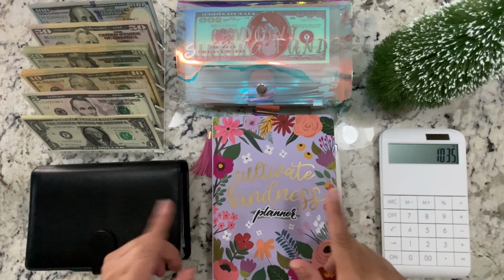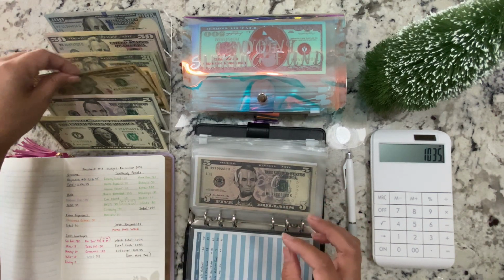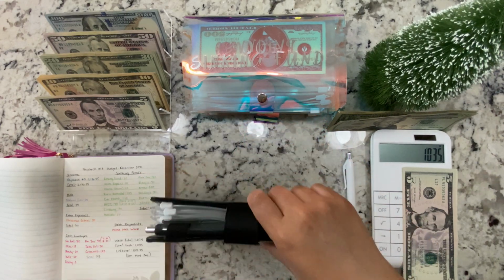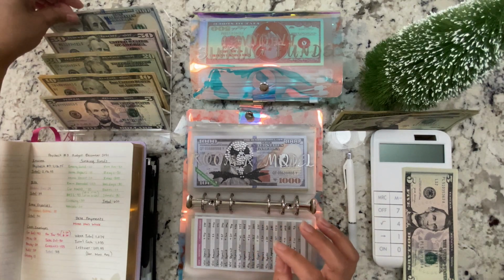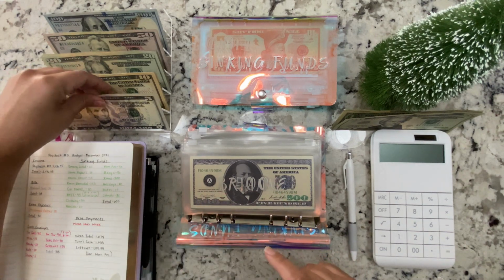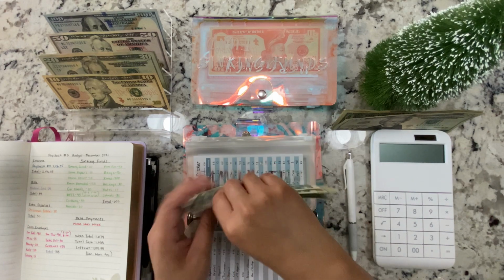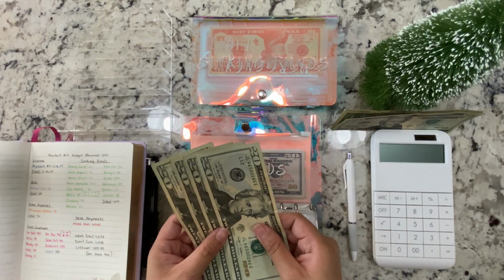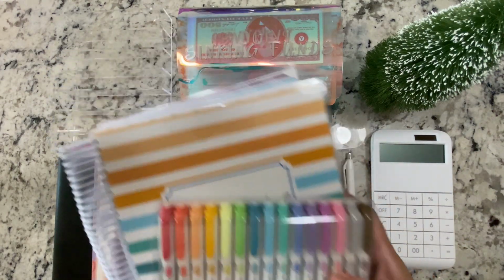Cash Envelope Stuffing | $1,035 | Cash Envelope Method | How to Budget Money for Beginners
Cash Envelope Stuffing | $1,035 | Cash Envelope Method | How to Budget Money for Beginners | Budget with Jeanette

Hi Everyone 😊,
In today’s video I will be stuffing our cash envelopes and sinking funds for paycheck/week #3 of December as well as going over the paycheck budget for the week. Hope you have an awesome day 😁. Watch and enjoy!

   💜JEANETTE💜

Get 2,000 points (worth $2) when scanning your first receipt.

💰Join Robinhood with my link and we'll both get free stock

💜Product links and info💜

Lavender Notebook- DDs Discount Stores
Frosted Xmas Tree- Target (Dollar Spot)
Jack 1k slip- Jazzyfey Budgets (not avail. yet)
*Side note- you can customize the bag ⬆️**
Letter stickers- Dollar Tree
Paper Mate gel pen
Sharpie S Gel Pens
Holographic A6 binder
Binder pockets A6
Budget sheets
Black Notebook A6 Binder
Money tray
$1k slips- 160 slips
$500 bill slips- 2momsbudget Etsy Shop
White Calculator

iPhone 11
Overhead-shot Arm Stand
360 Rotating Swivel
Cellphone Holder

**TO KNOW IF YOU’RE NEW TO THIS SYSTEM**
•The envelope budgeting system divides your income into different spending categories—bills, groceries, gas, and so on. Once you've decided how much you should spend on each category, you'll take that amount in cash and place it into an envelope.
•Sinking Funds- are savings categories that have a specific purpose and can have a timeline or not. These categories are not a monthly expense but an expense that will come up. Example: Christmas is an expense most of us know is coming at the end of the year, so put aside money every month and by December you will have a fully funded sinking fund without the headache or “surprise expense”.

Timestamps
0:00 Intro
1:11 Budget Breakdown
2:57 Stuffing Cash Envelopes
7:00 Stuffing Sinking Funds
20:32 Sharing my New Planner + Outro